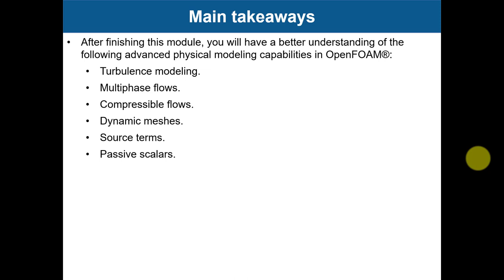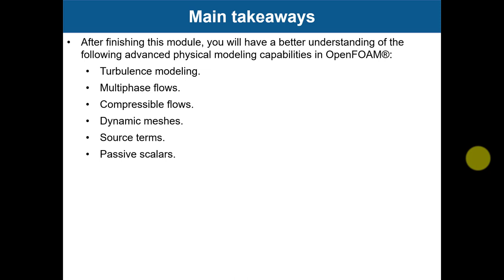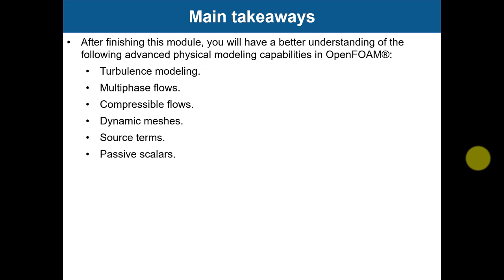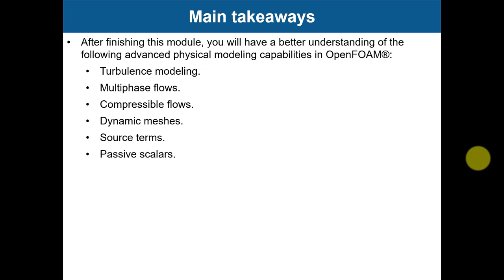8.15 Module 8 - Advanced physics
8.15 Module 8 - Advanced physics

Wrap-up - Final remarks - Main takeaways